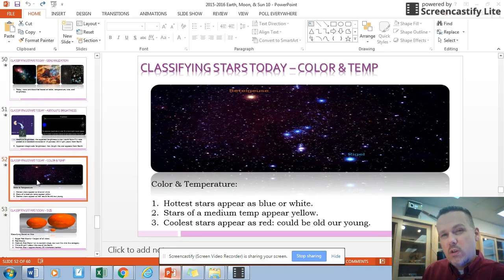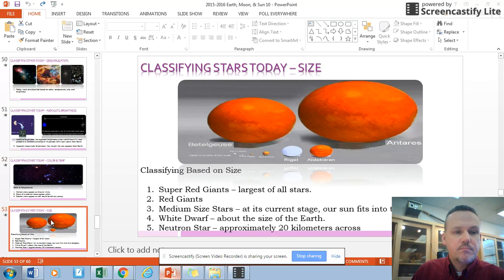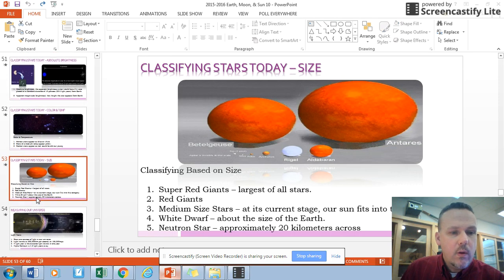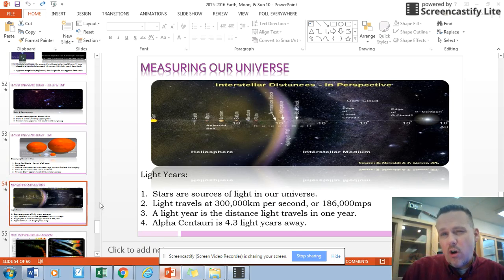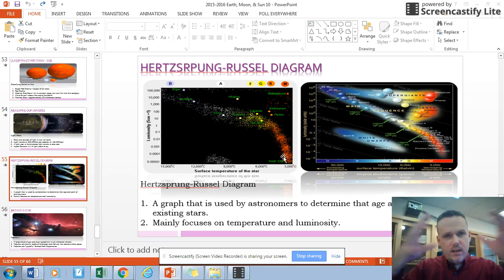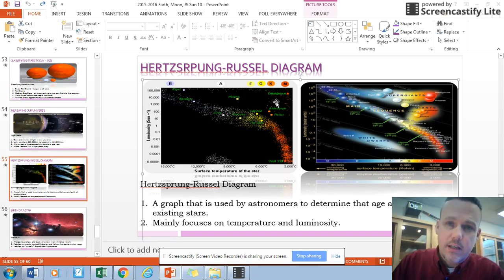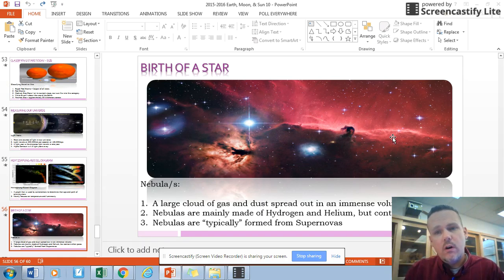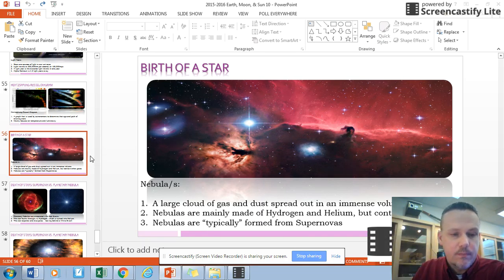Into the Universe Part 2